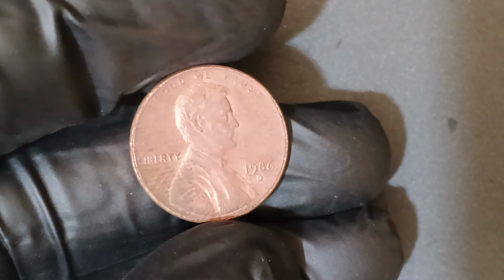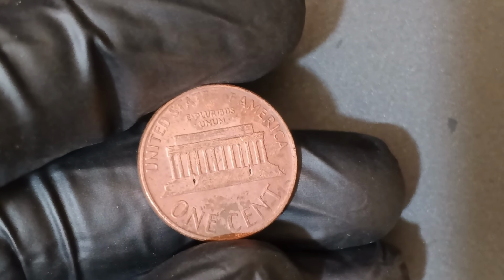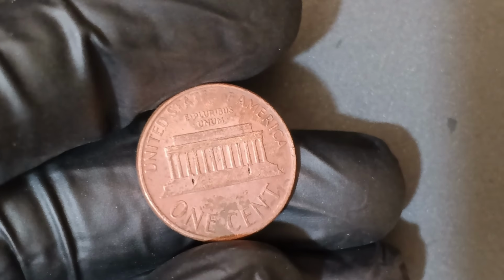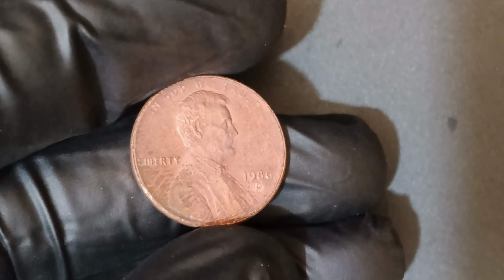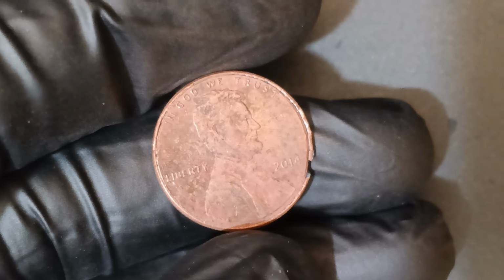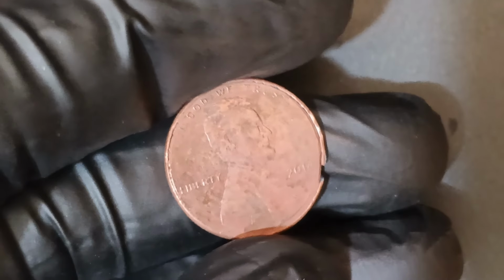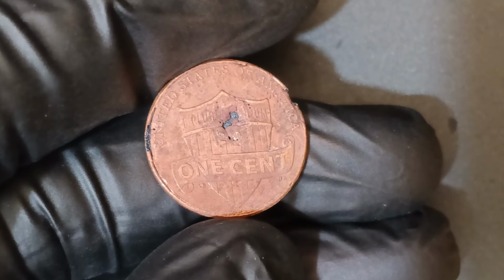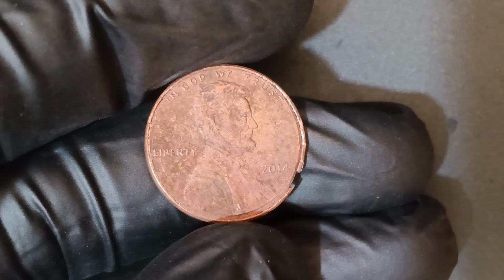Top 2 Most Valuable Lincoln Pennies in U.S. History! Rare Pennies Worth Money